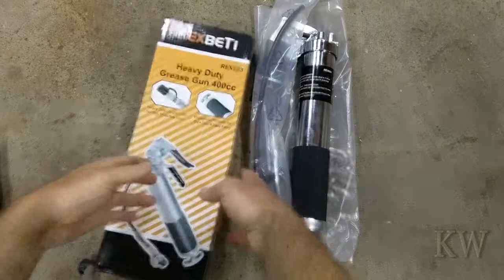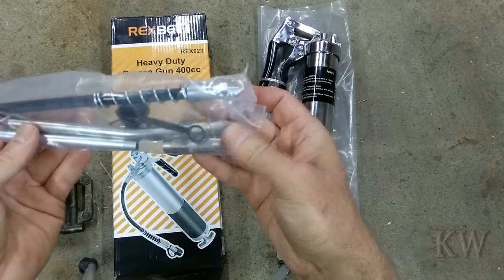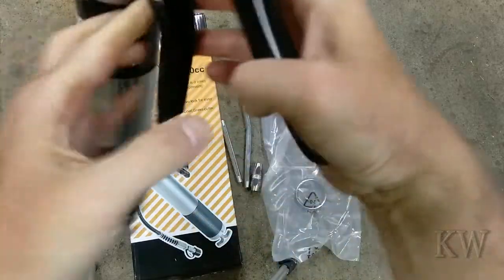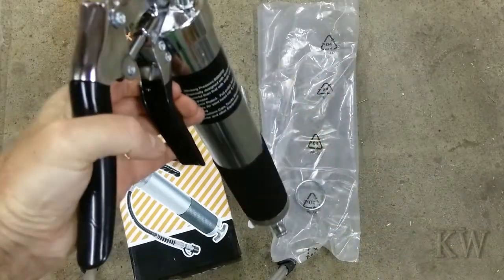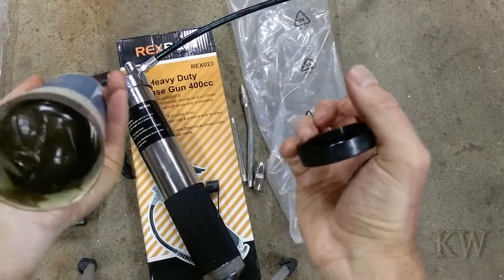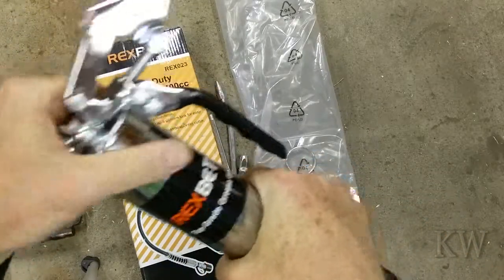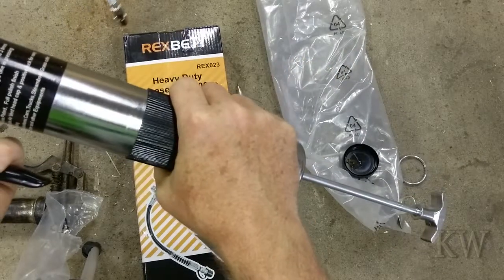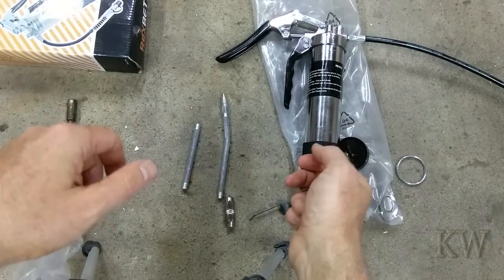Rexbeti Grease Gun For Greasy Fun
It's time to get a new grease gun to lube of some of the toys.   Today we take a look at a 20$ grease gun from Rexbeti (odd name) and see if it's worth the $.

Link to the super greasy gun: